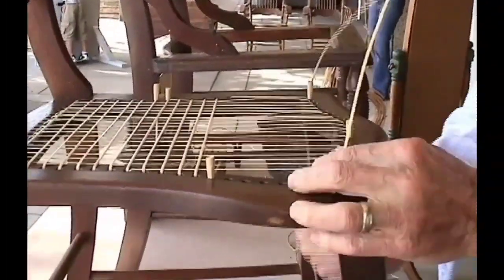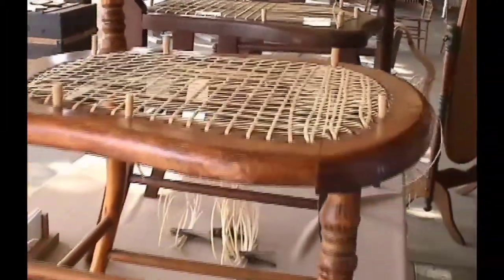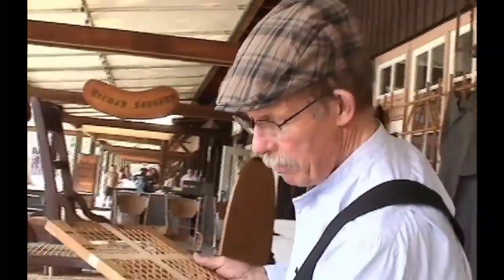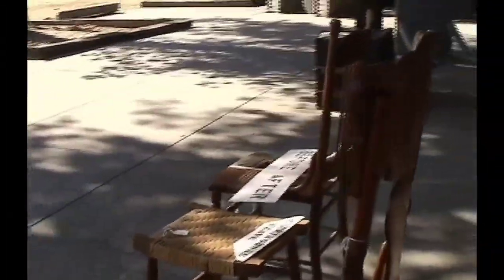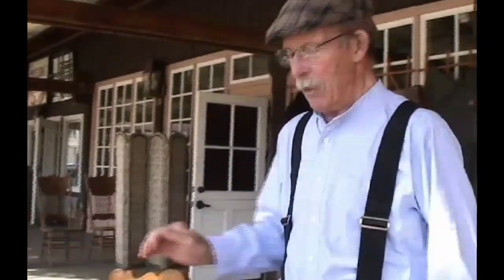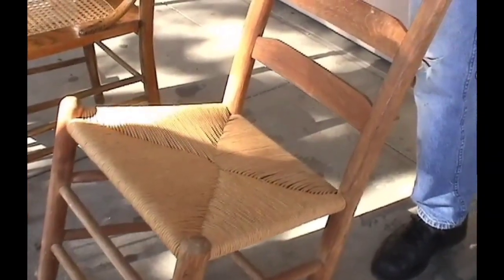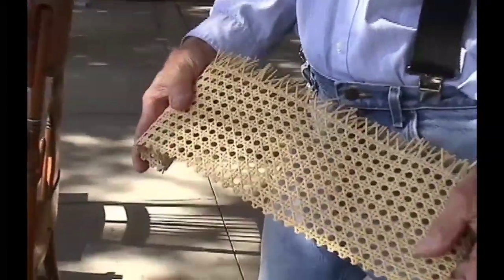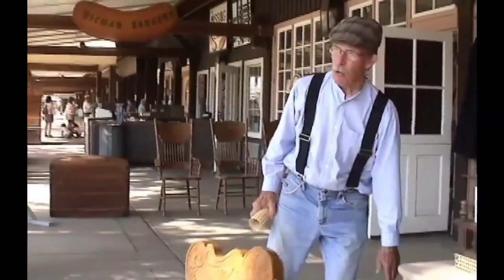Caning a Chair; Gold Rush Days, Old Town Sacramento, Ca. 2011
Video shows the basics of caning a chair. Presentation at  Gold Rush Days in Old Town Sacramento, 2011.